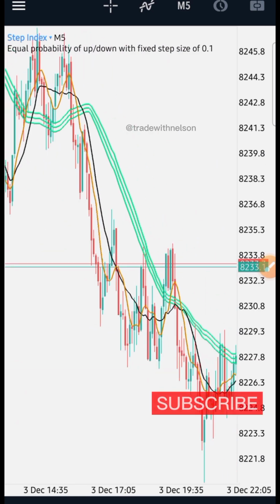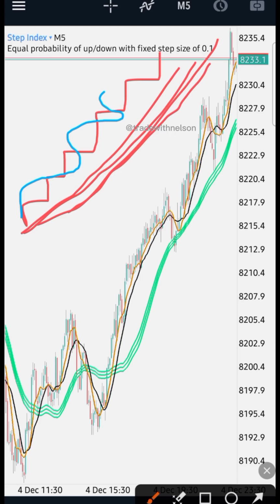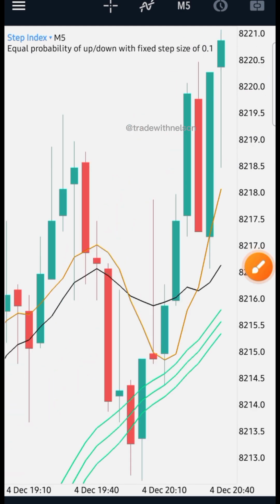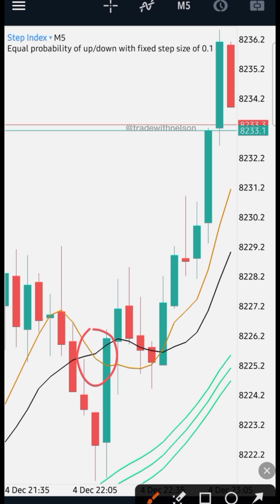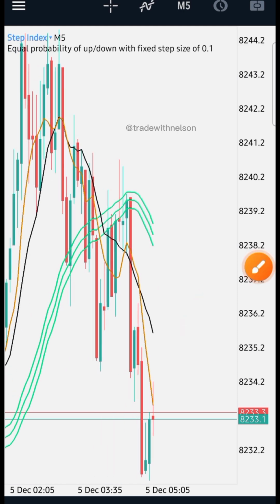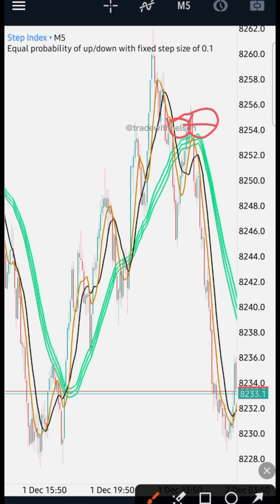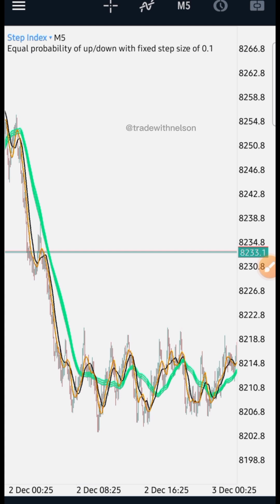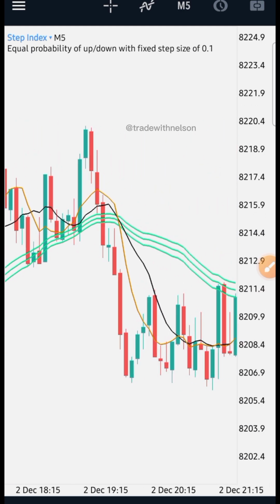STEP INDEX STRATEGY with 99.9% WINRATE Boom and Crash volatility and Forex PROFITABLE Strategy